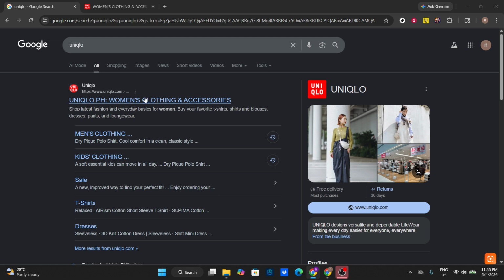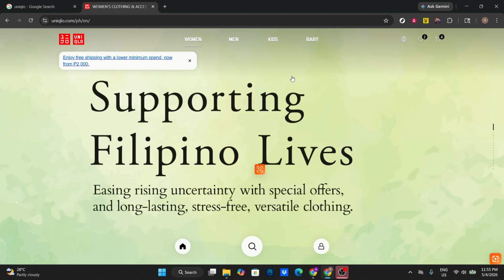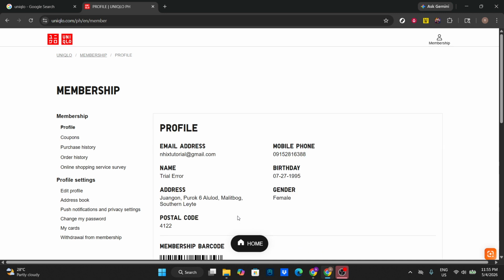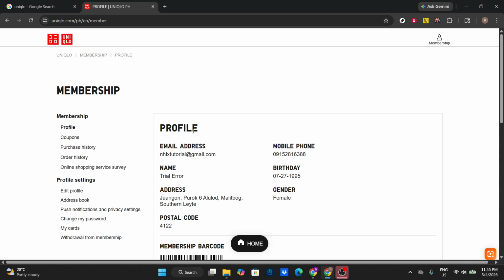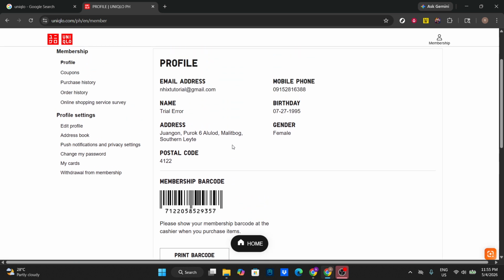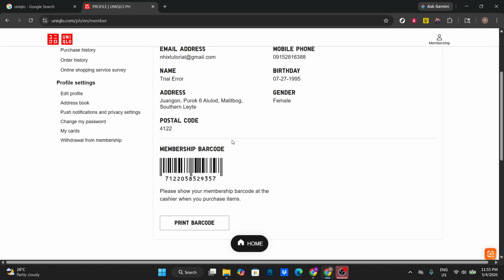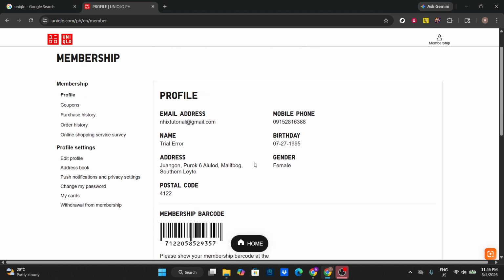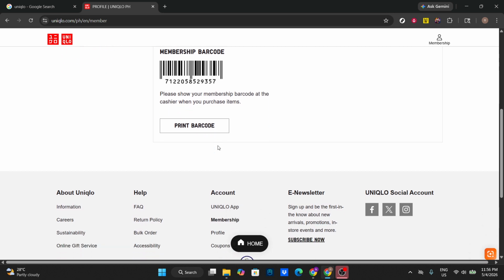How To Find Membership Bar Code In Uniqlo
Discover how to quickly find your Uniqlo membership barcode for in-store and online use.

💡 Learn:
✔️ Where to locate barcode
✔️ How to scan it in-store
✔️ Account tips